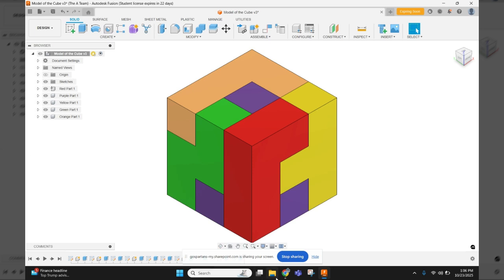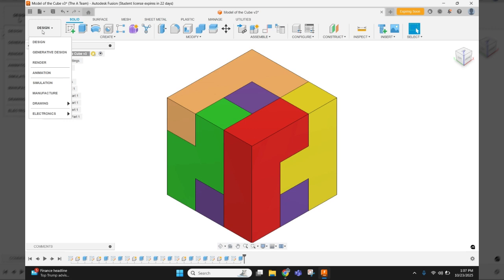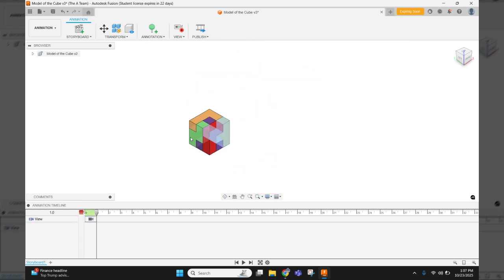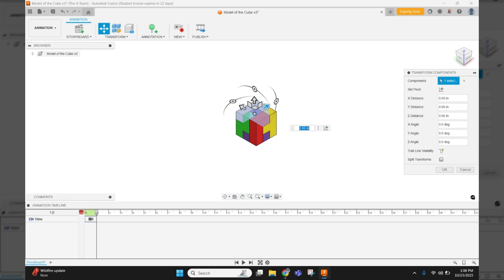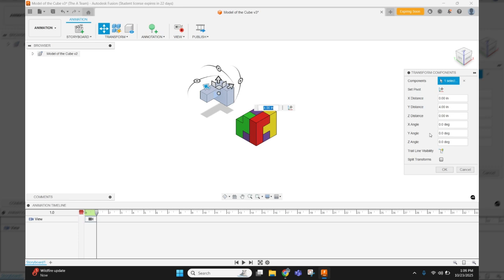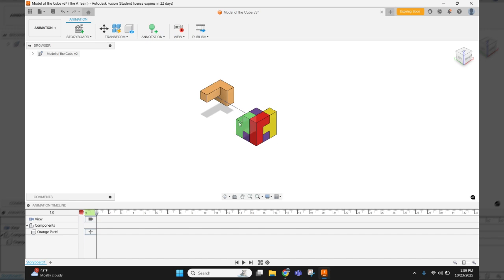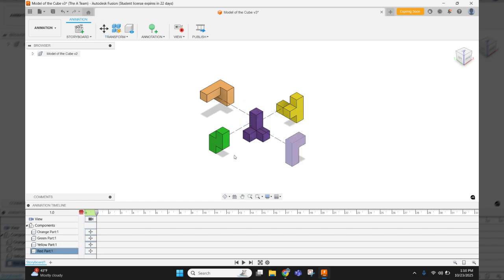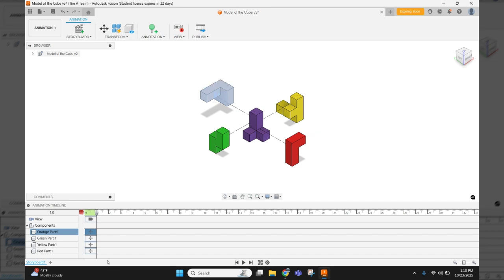Making an Exploded Animation View of the Puzzle Cube